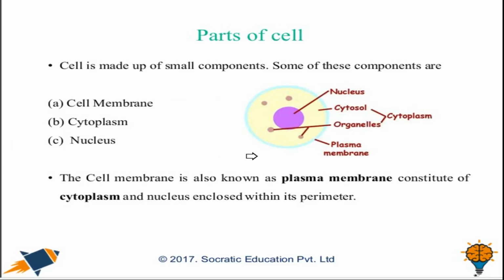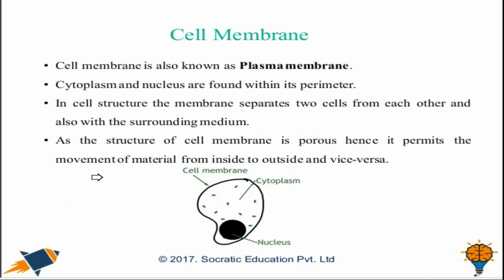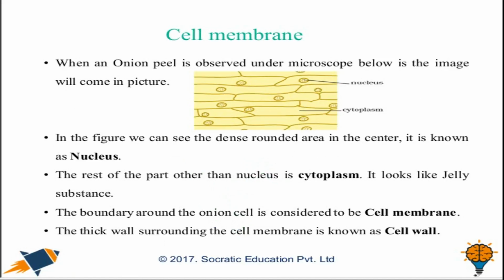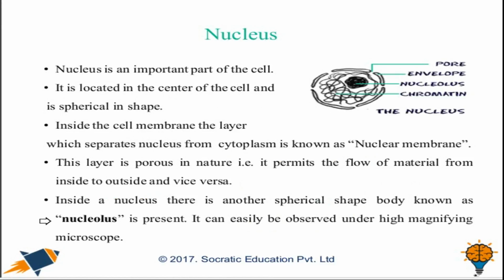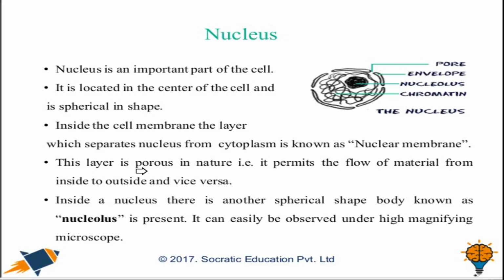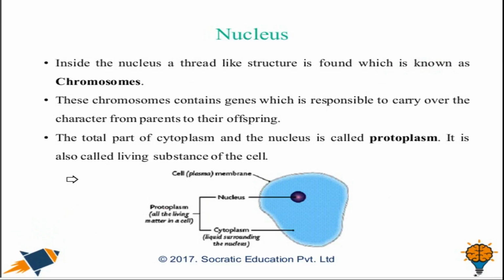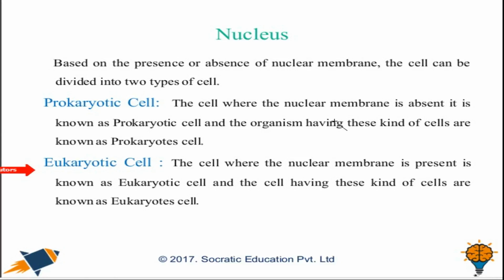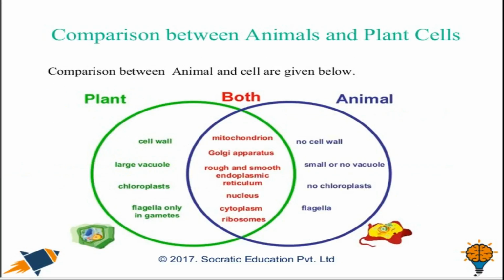Cell Structure & Function: Parts of the Cell & Comparison Of Plant And Animal Cell